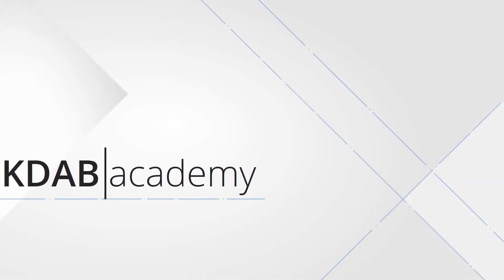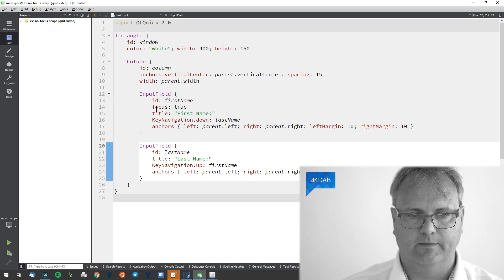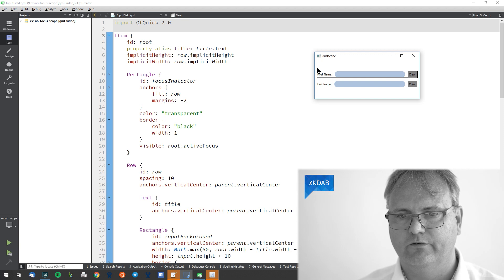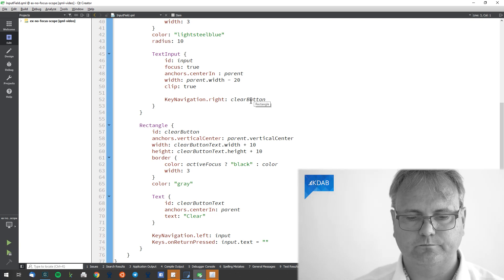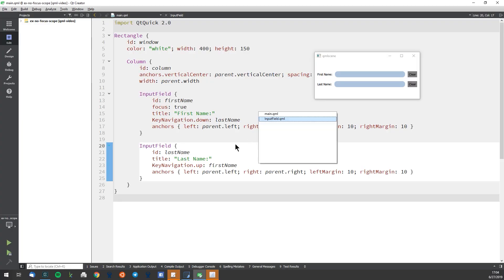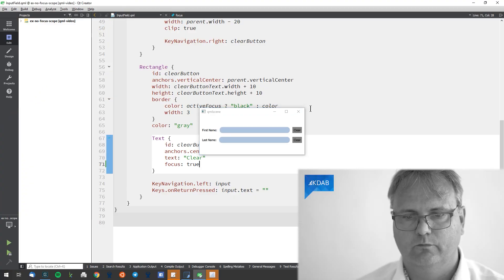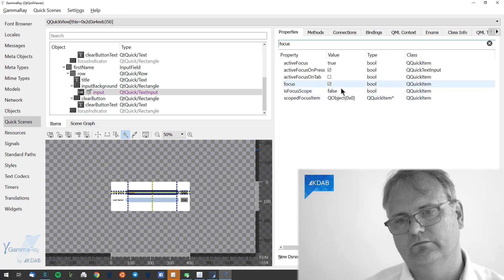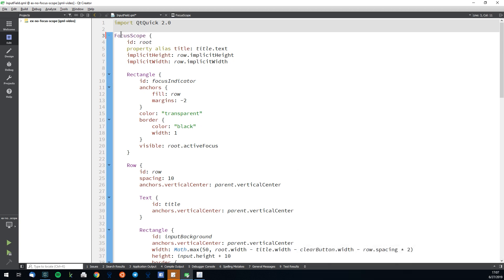Introduction to Qt / QML (Part 22) - FocusScope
If a component needs to handle keyboard input, then it needs to handle focus properly. Propagating and moving focus between components can be tricky in QML, as the "focus" property on an Item has a global effect. To handle the case where we may have multiple components or sub-components wanting keyboard focus at the same time, we have to limit the consequences of the "focus" property. That's precisely what the FocusScope element does.